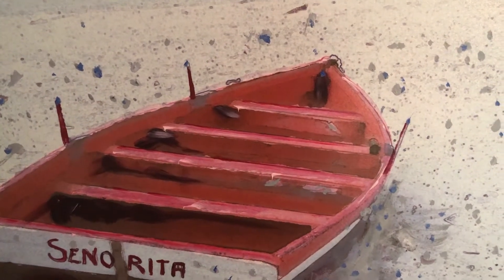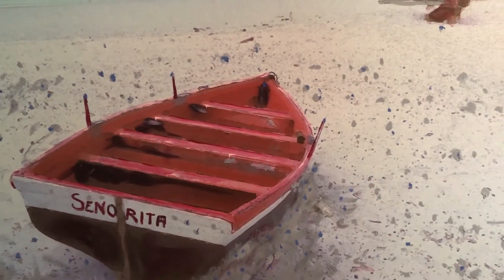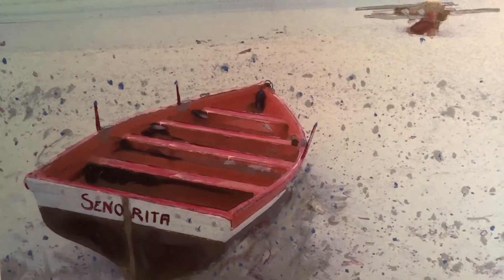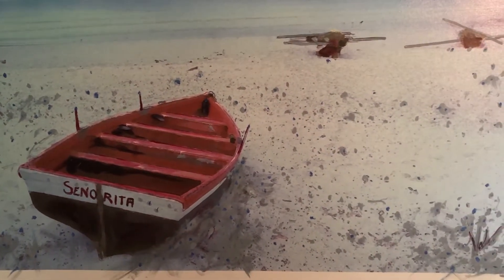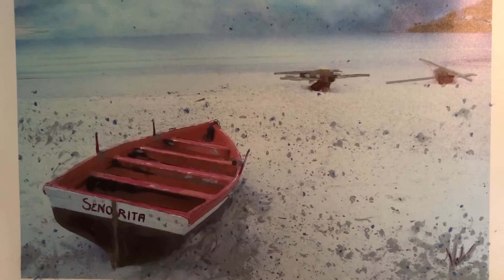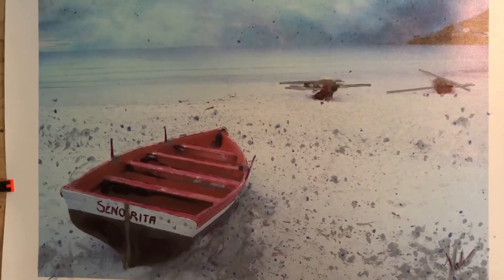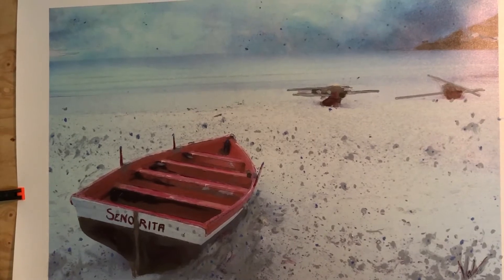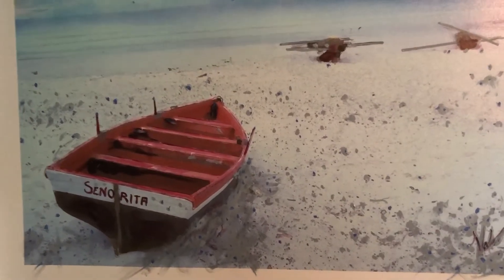Michael John Valentine Cape Town Painting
Cape Town South Africa sunrise boats is an original signed canvas painting.
An amazing mix of subtle colors and highlights of acrylics. This 28h x 42w work of art is available on Etsy
Comes to you with a letter of authenticity tubed and painted on archival canvas